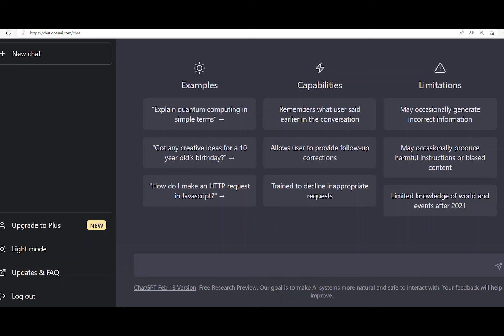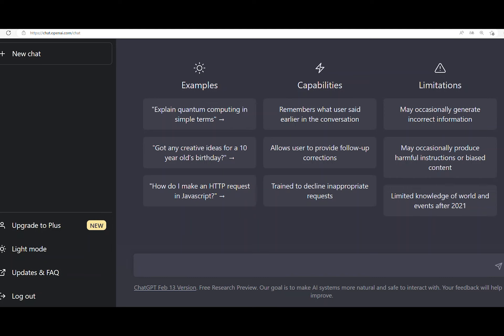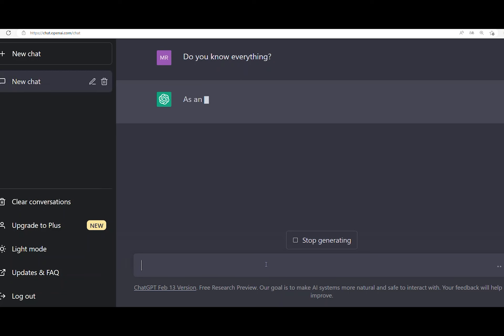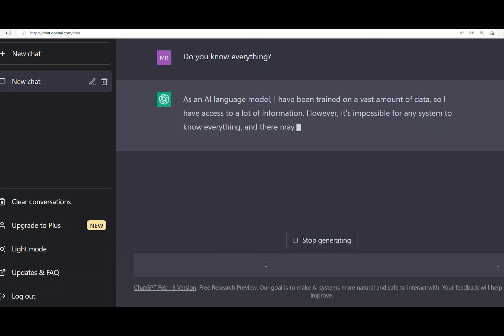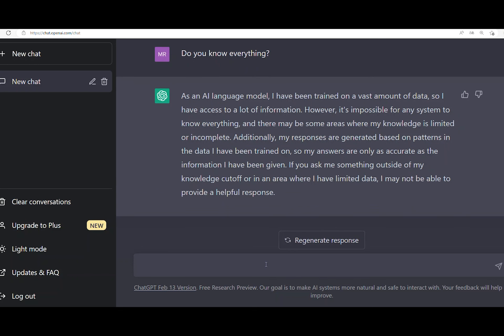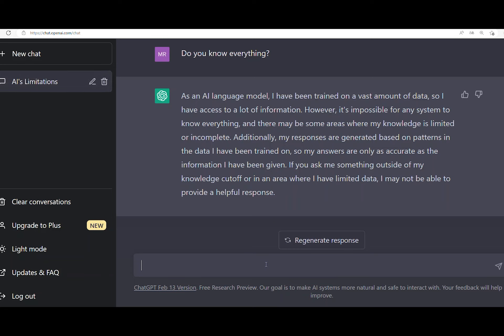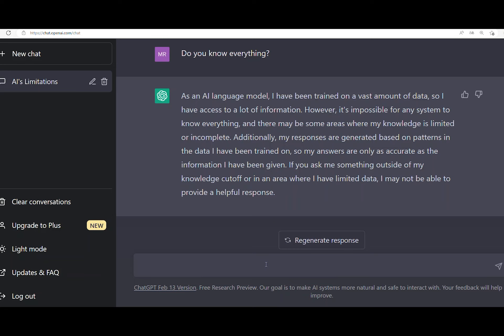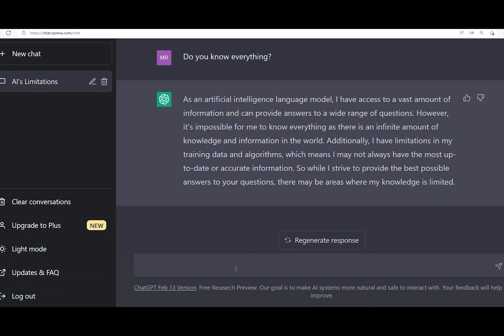Ask ChatGPT: Is There Anything You Don't Know? Exploring the Limits of an AI Language Model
In this fascinating video, we ask ChatGPT, an advanced AI language model, the ultimate question: "Is there anything you don't know?" As one of the most powerful language models in the world, ChatGPT has been trained on a vast corpus of data, allowing it to generate human-like responses to a wide range of questions. But is there a limit to what ChatGPT can know? Can it truly answer any question we throw at it?

Through this video, we explore the limits of AI and language models, as well as the exciting possibilities of what ChatGPT and other similar technologies can offer us in the future. So whether you're a technology enthusiast, a curious learner, or simply someone interested in the wonders of the human mind, this video is definitely for you.

Join us as we delve deep into the world of AI and language models and ask ChatGPT the ultimate question: "Is there anything you don't know?" Don't miss out on this fascinating exploration of the limits of knowledge and the potential of technology.